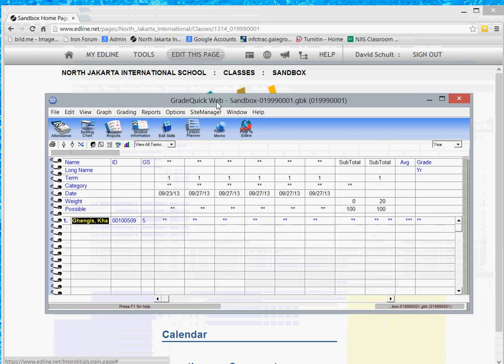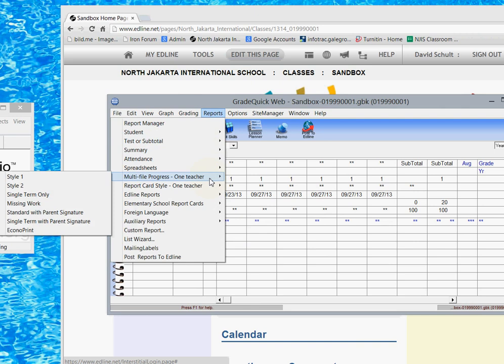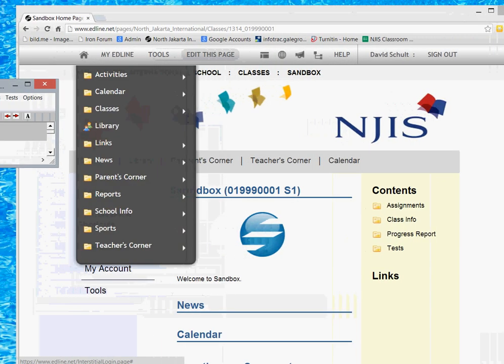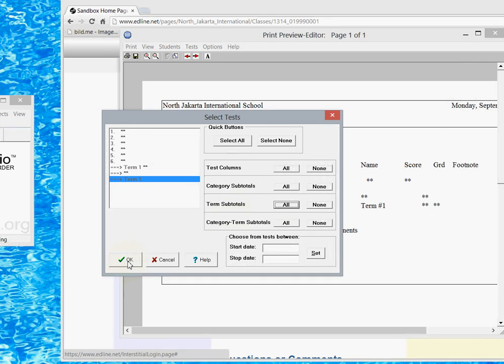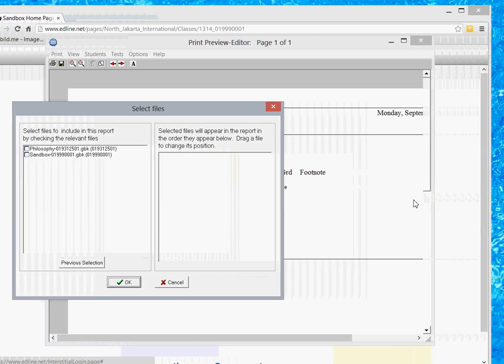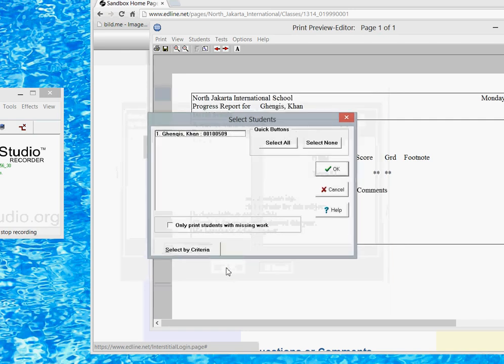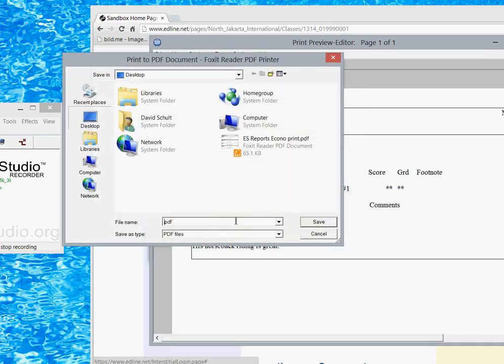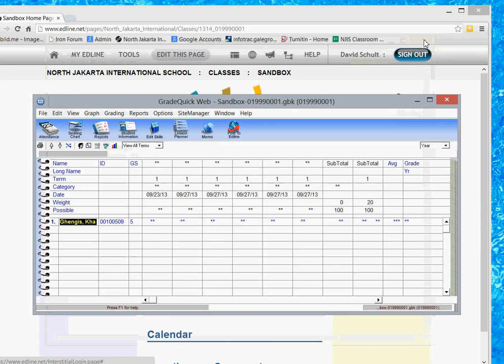Create ES Progress Reports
Follow the directions in this tutorial on how to create Progress Reports for the upcoming Parent-Teacher conferences.  Please note that this tutorial assumes that you already have put in your grades and comments regarding each student.  If you have not done those two tasks already, start with them first.